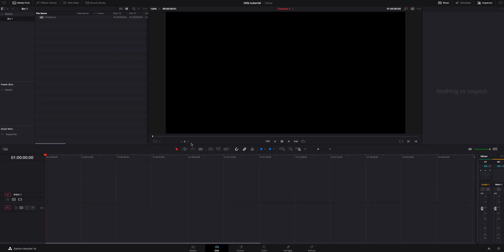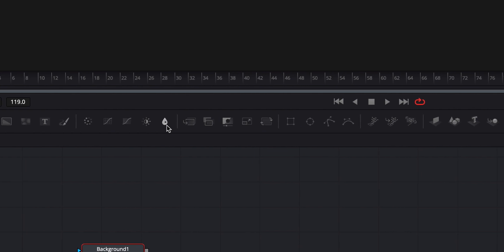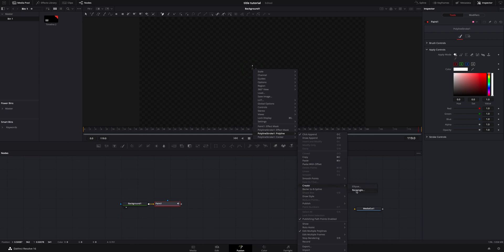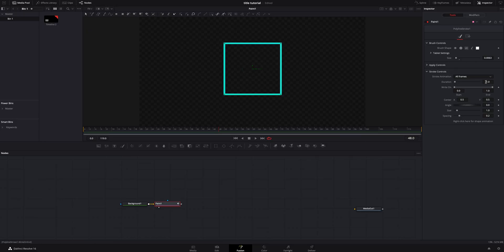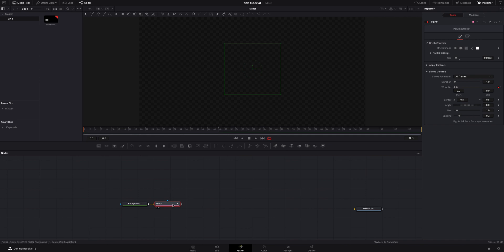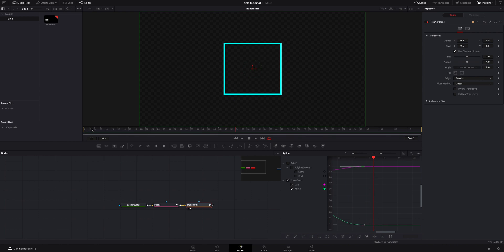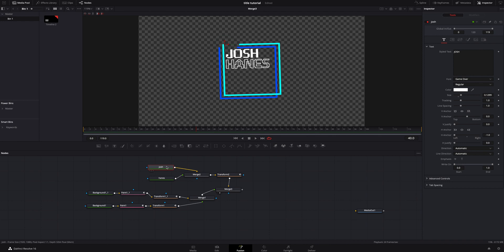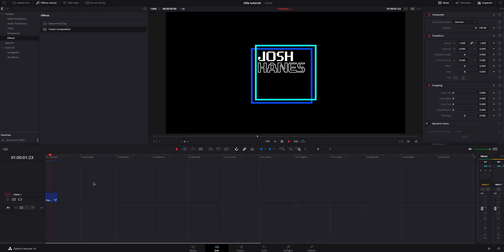How to Create a CUSTOM title in DaVinci Resolve 16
Have ever wanted to take your videos to the next level? Then this is the video for you!
Today we are learning how to create a custom title in DaVinci Resolve 16